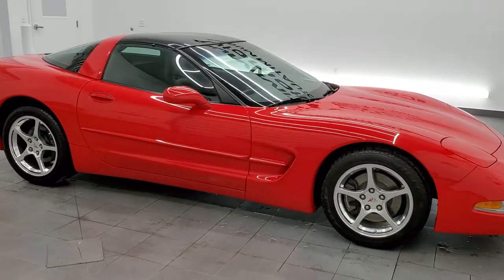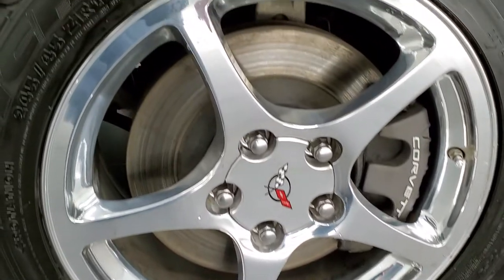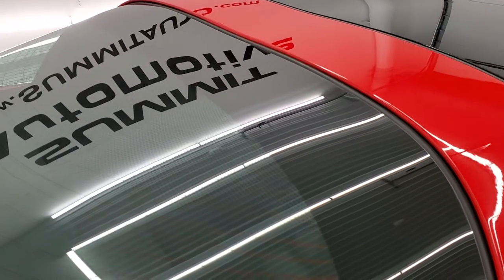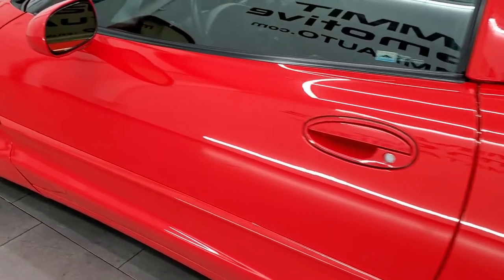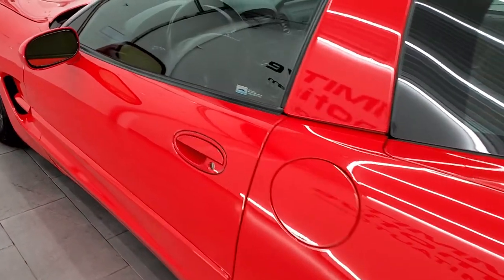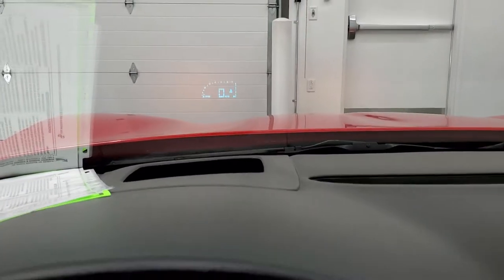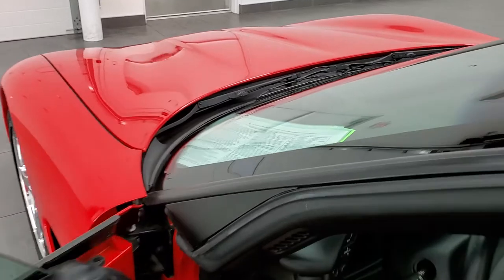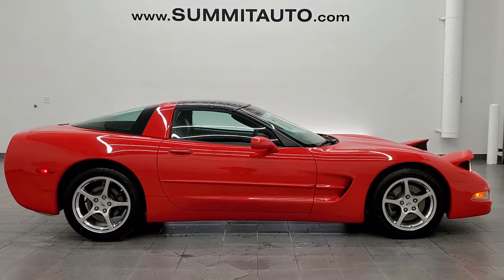2004 CHEVROLET CORVETTE COUPE DUAL TOP TORCH RED WALK AROUND REVIEW 11704Z SOLD!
This 2004 CHEVROLET CORVETTE COUPE DUAL TOP WITH BOSE SOUND AND CORSA EXHAUST IN TORCH RED FOR SALE IN FOND DU LAC OSHKOSH WISCONSIN 54935 is the vehicle we did walk around review of today.

Thank you for checking out this video of this 2004 CHEVROLET CORVETTE COUPE DUAL TOP WITH BOSE SOUND AND CORSA EXHAUST IN TORCH RED FOR SALE IN FOND DU LAC OSHKOSH WISCONSIN 54935

STOCK: 11704Z
PRICE: $27,999
MILES: 9,307
MAKE: CHEVROLET
MODEL: CORVETTE
VIN: 1G1YY22GX45113263
LOCATION: FOND DU LAC OSHKOSH WISCONSIN, 54937 TRUCKS ON 41

CLEAN TITLE HISTORY! 5.7 Liter V8 LS1 Engine, Two Door Coupe, Two Tops with Glass Roof and Painted Top, Automatic Transmission Center Console Shifter, Rear Wheel Drive RWD 4x2 Two Wheel Drive, Corsa Dual Rear Exhaust, Dual Power Seats, Non Smoker, Black Ebony Leather Seats, Bucket Seats, Memory Driver's Seat, Power Mirrors, Stabilitrak Traction Control, Michelin Pilot Sport A/S 275/40 ZR18 Rear Tires and 245/45 ZR17 Front Tires, Polished Aluminum Rims Premium Wheels, Four Wheel Disc Brakes, Fog Lights, Chrome Tipped Exhaust, AM / FM Radio Tuner, Tape Player, Bose Premium Audio Sound System, Keyless Entry System, Rear Window Defroster, Driver and Passenger Front Air Bags, Dual Multi-Zone Climate Control , Heads up Display, Factory Floormats, Air Conditioning AC, Cruise Control, Power Locks, Power Windows, Tilt Steering Wheel, Torch Red, CLEAN AUTOCHECK! Very very clean inside and out! This is one of the sharpest 2004 Chevrolet Corvette Coupes we have ever had on our lot! Make your move before this super clean ride is gone!

STOCK: 11704Z
PRICE: $27,999
MILES: 9,307
MAKE: CHEVROLET
MODEL: CORVETTE
VIN: 1G1YY22GX45113263